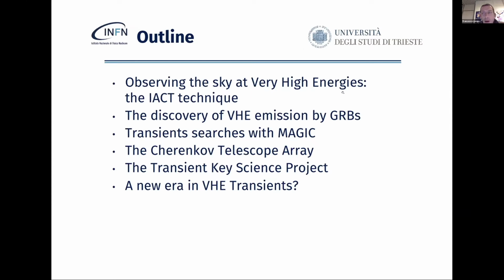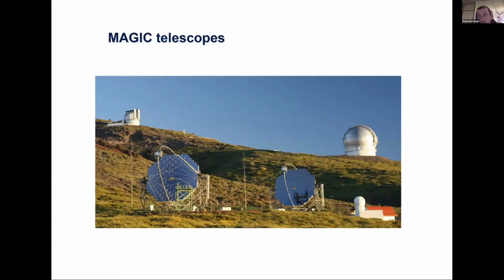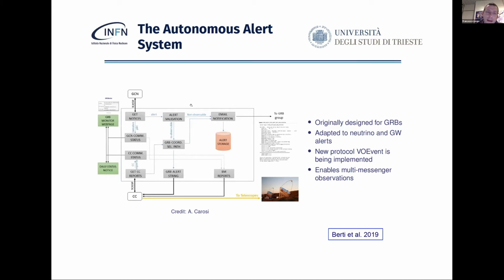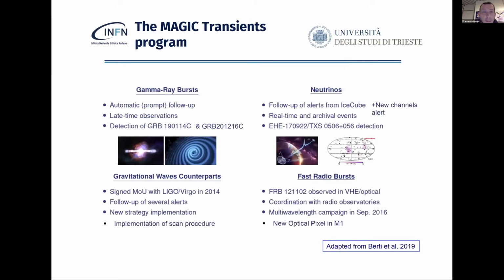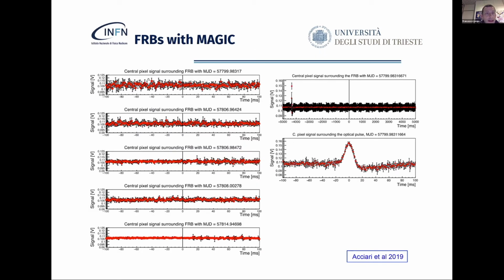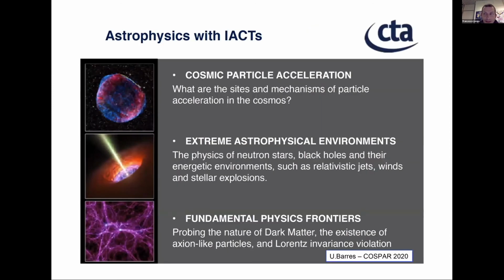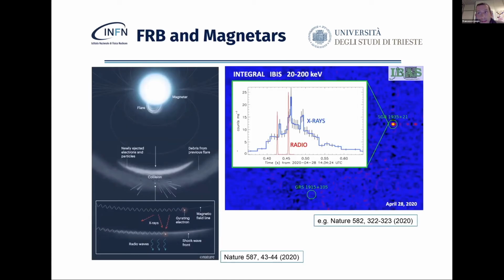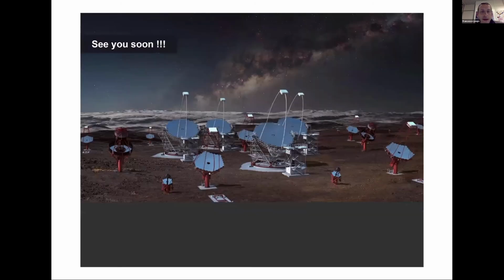OSETI Day 2: 4. CTA transient program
Breakthrough Listen optical SETI workshop: Francesco Longo